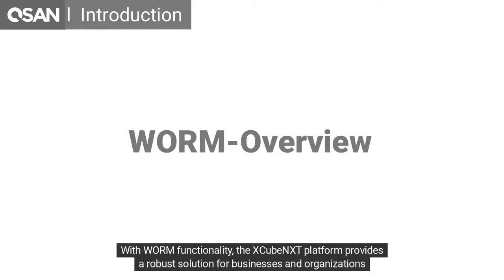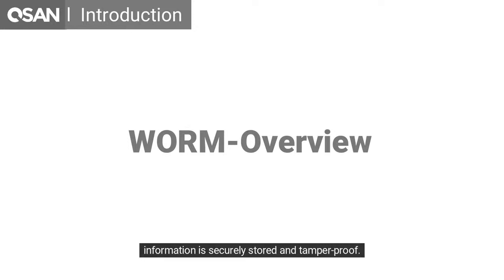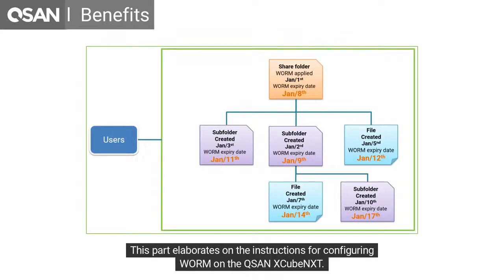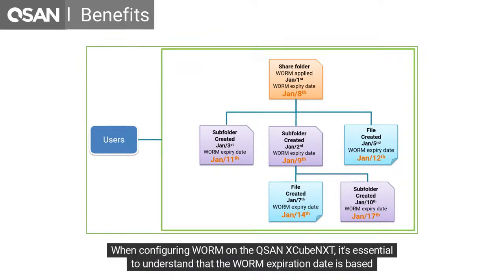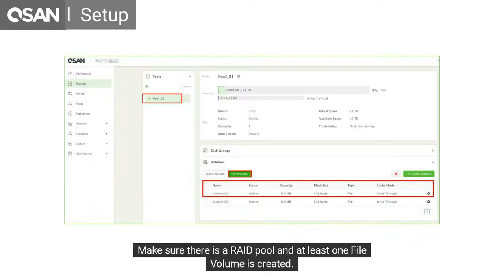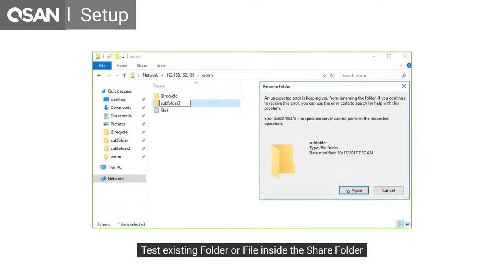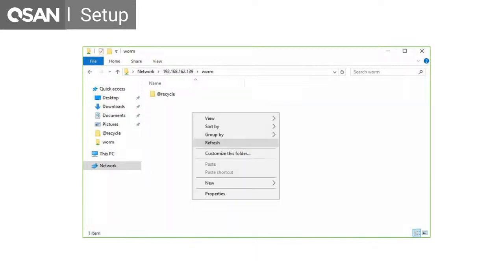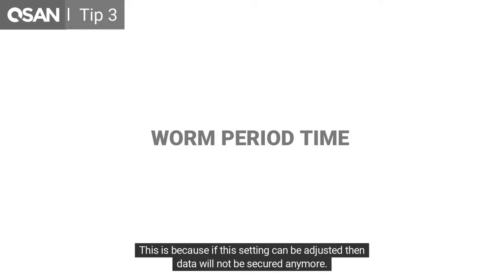Mastering WORM Technology: Safeguard Your Data with WORM Function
Discover the power of Write Once Read Many (WORM) technology in this comprehensive guide. Learn how to effectively configure and utilize WORM functionality to secure your data with immutable storage solutions. Whether you're safeguarding critical documents or complying with regulatory requirements, this video provides essential insights and practical tips for harnessing the full potential of WORM technology. Don't miss out on this opportunity to enhance your data security strategy and protect your information with confidence!